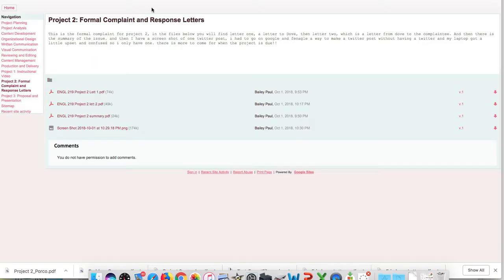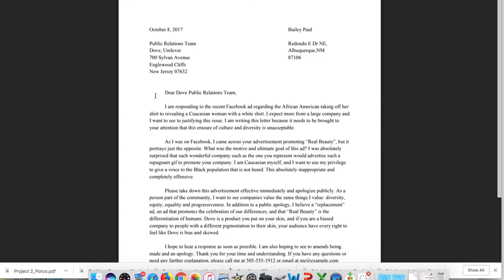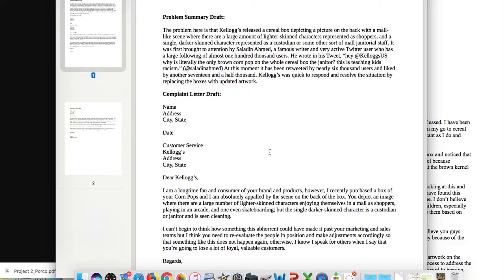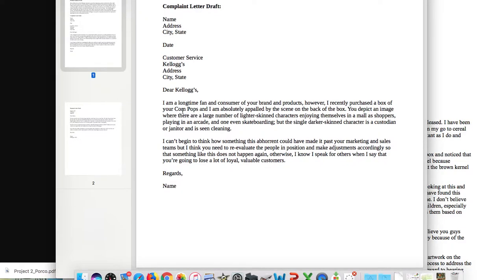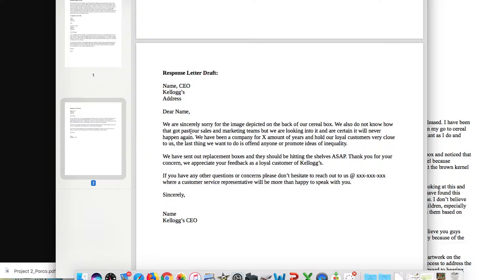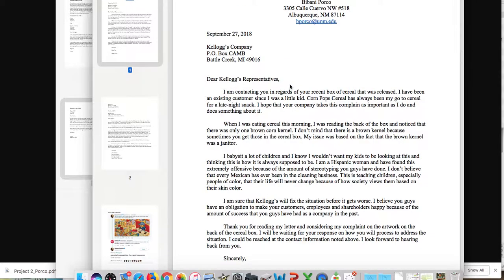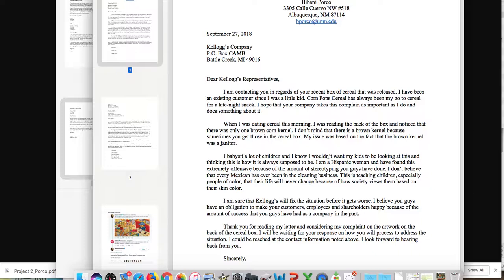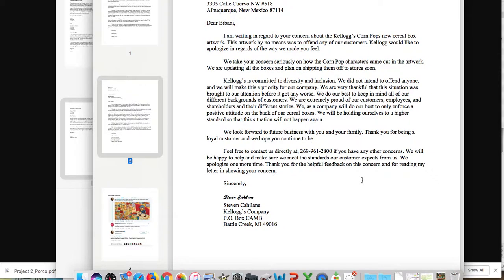Project 2 Draft Comments by Newmark